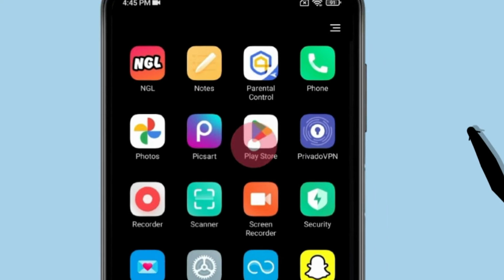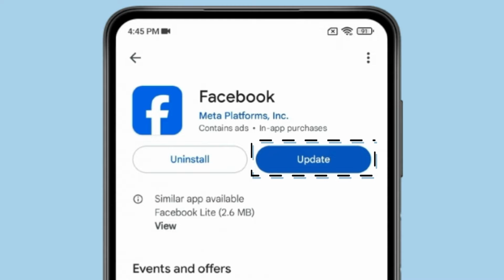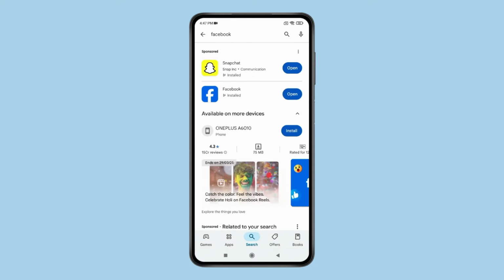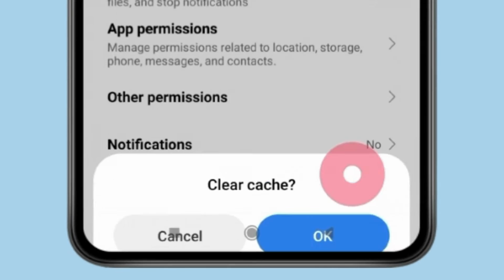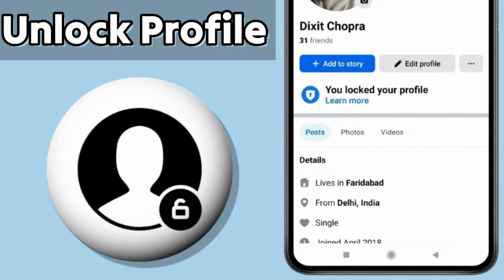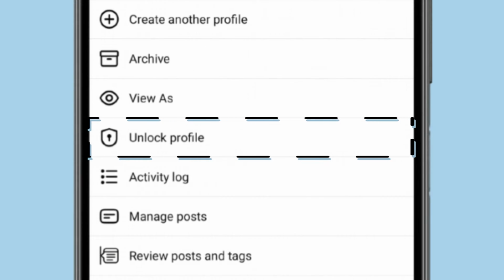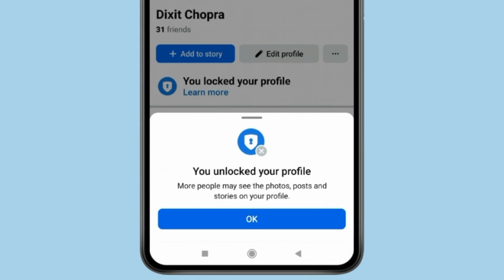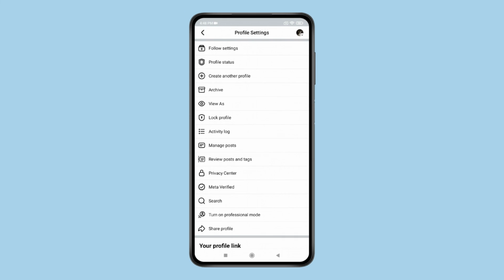How to Fix Facebook Professional Mode Option Not Showing ✅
how to solve fb professional mode problem
how to fix facebook no professional mode
how to fix facebook professional mode not showing